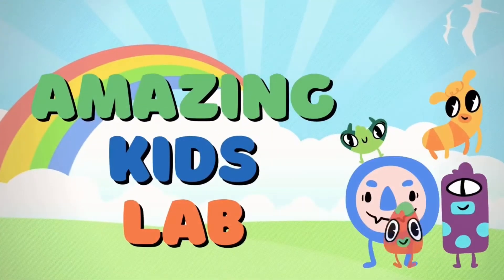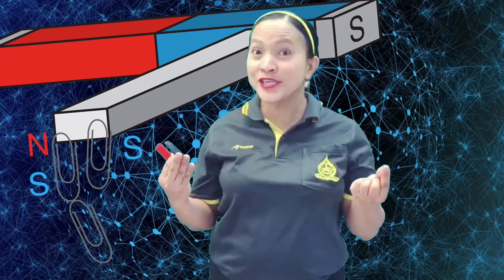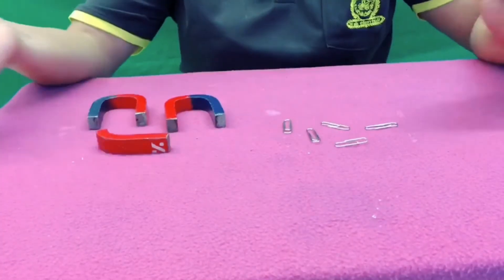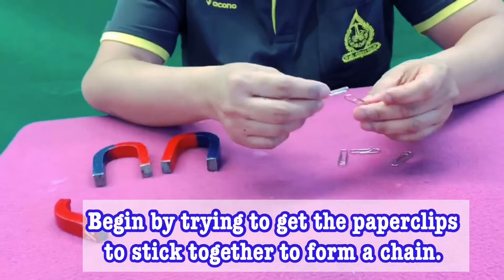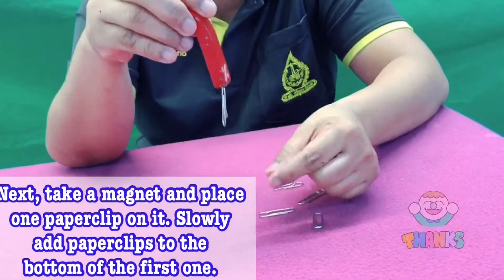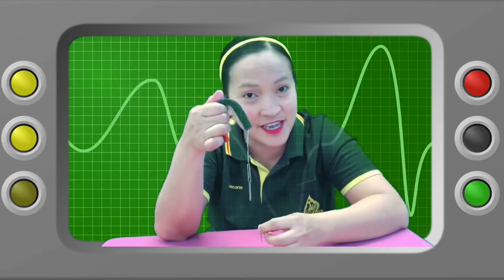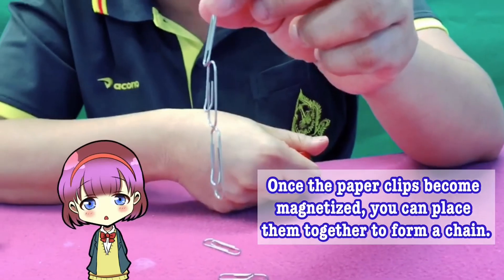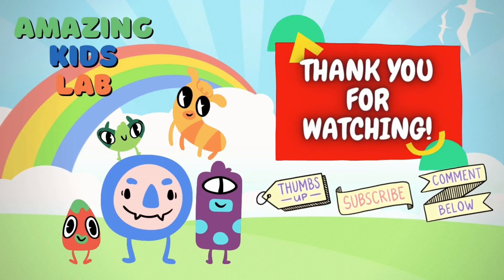Use a Magnet to make a Paperclip Chain I Magnet Paperclip Chain Experiment I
Published on the  5th of July

Nothing more rewarding is to see the kids learning while having fun. Doing the experiment is T. Rhiana. She has been teaching for almost 2 decades now and currently connected to Salesian school in Hua Hin Thailand. She has been in Anuban Department (kindergarten) for 6 years now. She finished her master’s degree in Special Education, now sharing her expertise with this channel. We are hoping to see her more in the succeeding videos here in the Amazing KIDS Lab. In today’s episode she’s going to do an experiment that will create paperclips chain with magnet.

➡️ Teacher Roda
➡️ Salesian (Hua-Hin Vittayalai School)
➡️Oscilloscope Image by OpenClipart-Vectors from Pixabay
➡️Lab desk table Image by OpenClipart-Vectors from Pixabay
➡️Magnet paper Image by yeTis from Pixabay
➡️Magnet hand Image by bo7000 from Pixabay
➡️Magnet physics Image by yeTis from Pixabay

SOCIAL